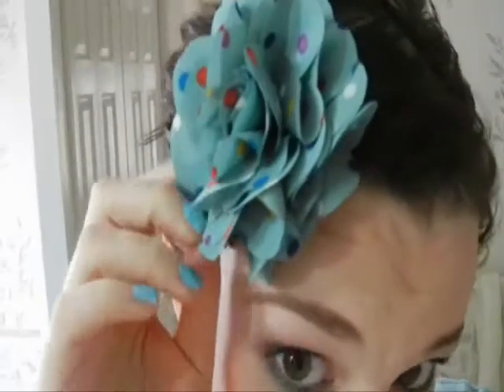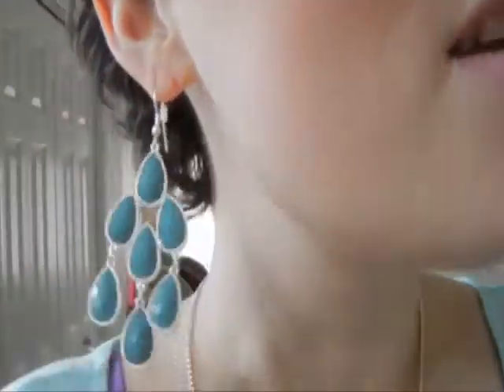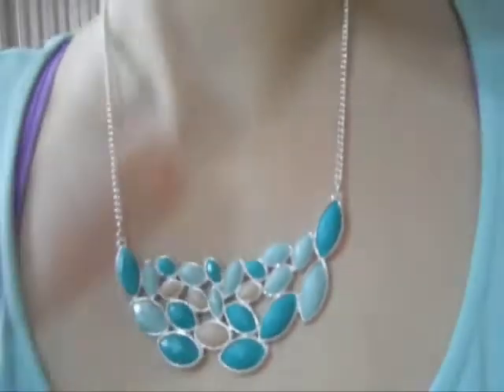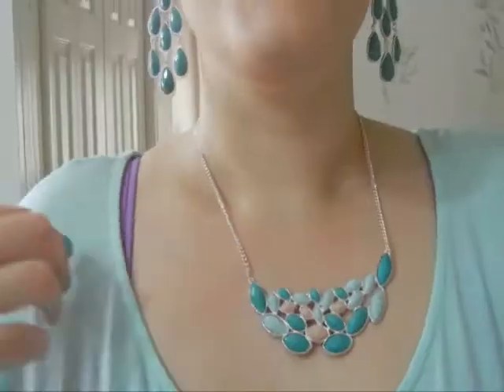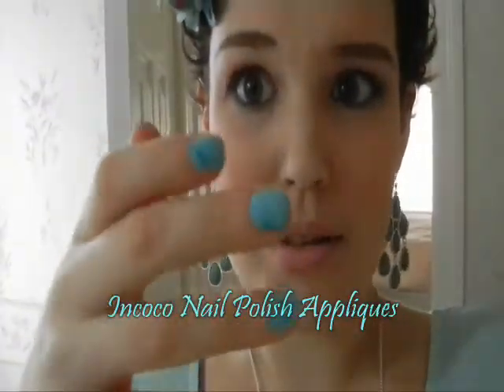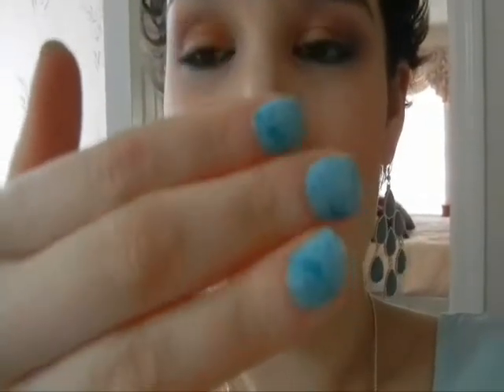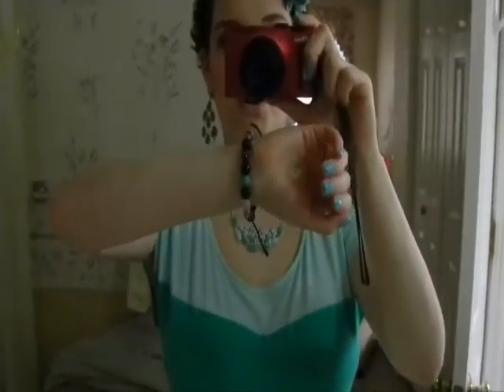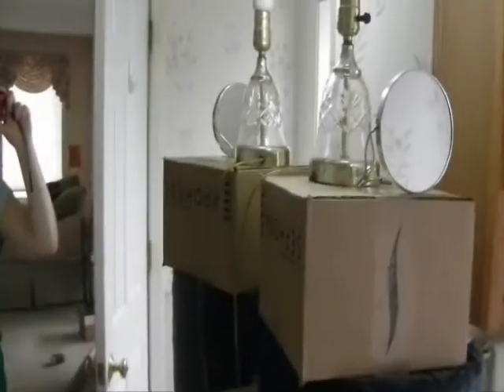Maternity OOTD | 3/23/12 *Baby Shower Edition* | coleybeauty26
My outfit of the day for my baby shower!

-Details-

-Shirt is 'Liz Lange Maternity' from Target
-Jeans are also 'Liz Lange Maternity' (originally from Target) but I got them at Goodwill for under $5!
-Bracelet is from Target (Not sure brand)
-Earrings and necklace are Old Navy
-Hair Bow is from Burlington Coat Factory

& I'm 34 weeks pregnant, 6 weeks to go!